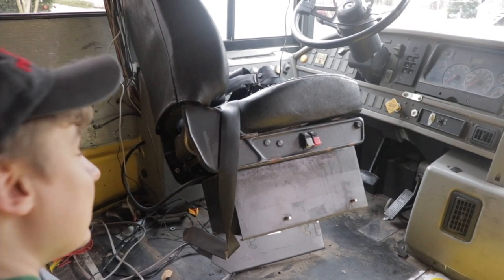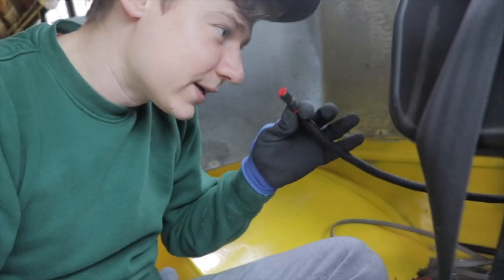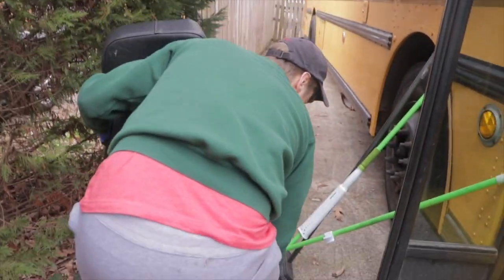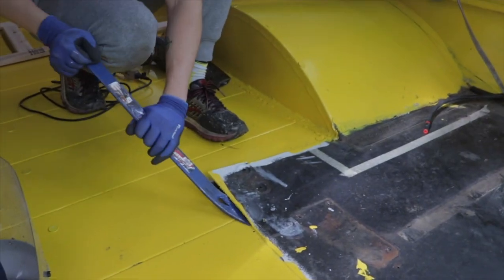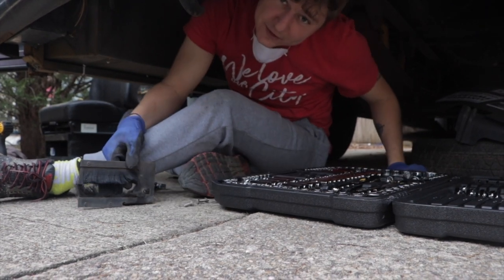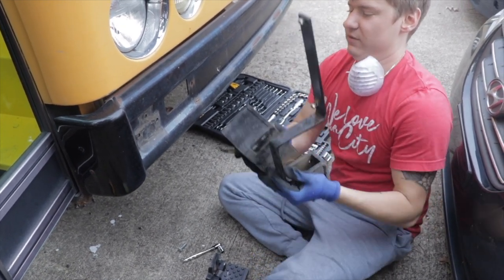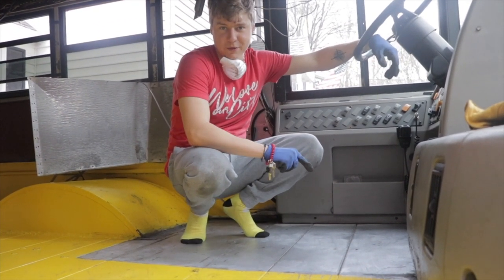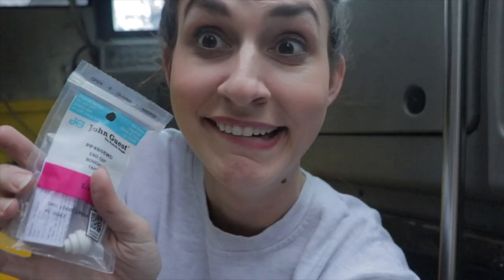Bus Conversion: The Build Ep. 13 - Driver's Seat Removal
In this week's episode of The Build: Driver's Seat Removal we tackle our air-system driver's seat and work on prepping the driver's seat floor area.

This is one job we have been putting off in our bus conversion is removing our driver's seat. We were unsure and honestly a little intimidated about this project, however, it turned out to be so easy! We quickly move on to prepping the floor area in the driver's section, all while making time for a delicious home-cooked meal and some tennis!